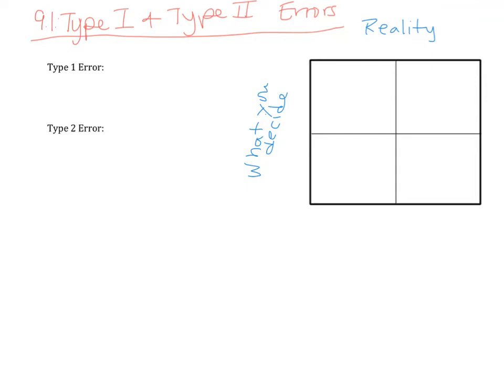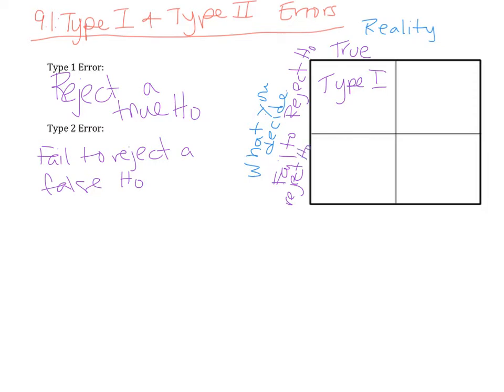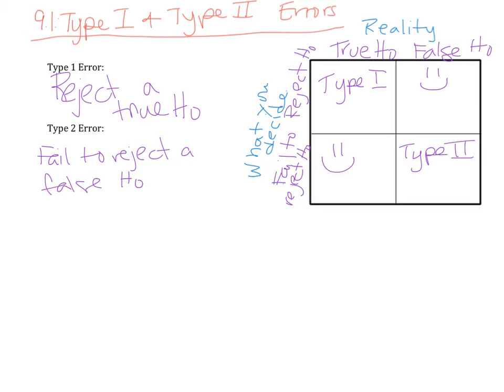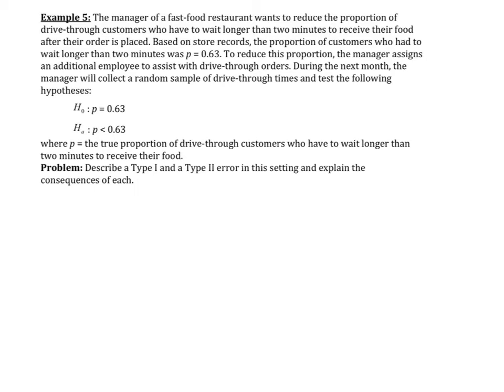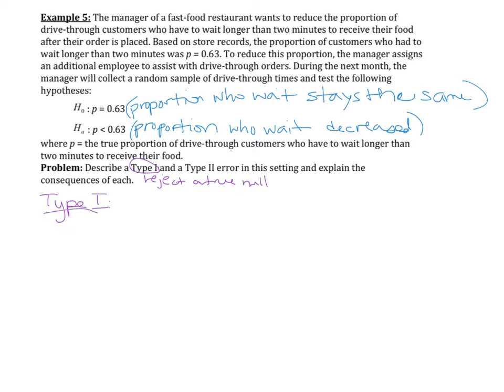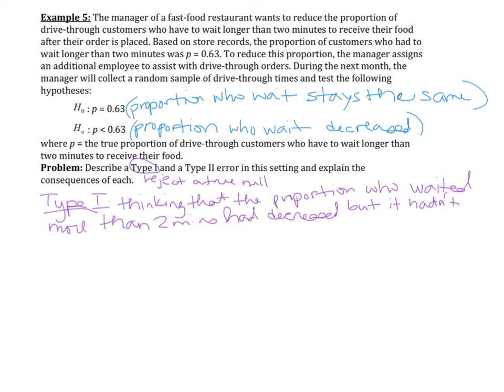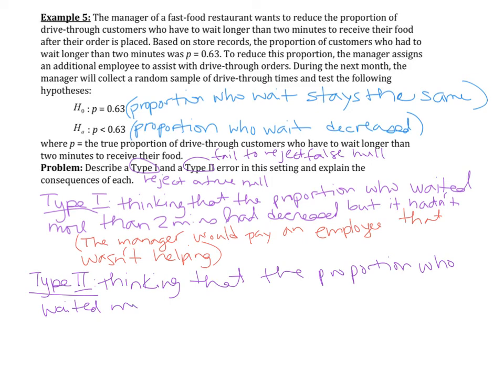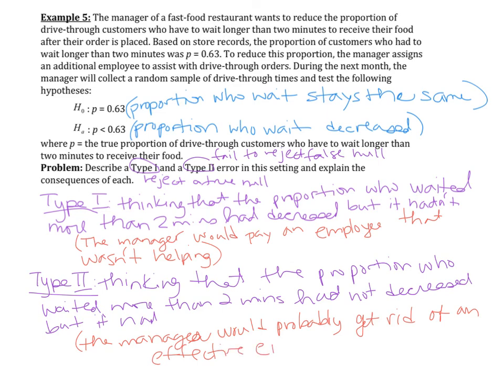9.1 Type 1 and Type 2 Errors